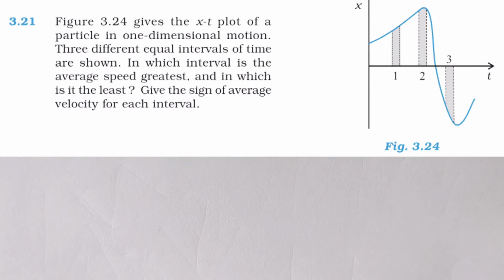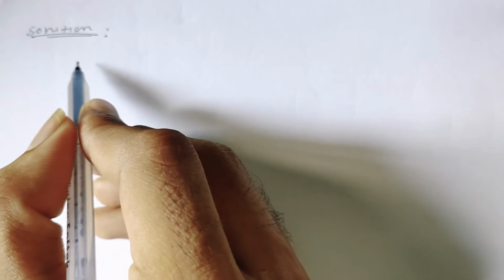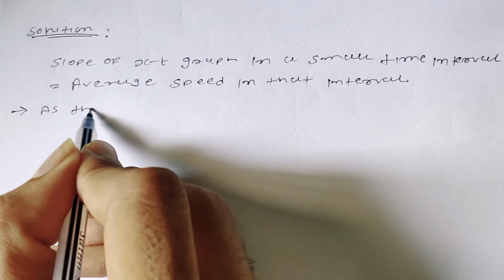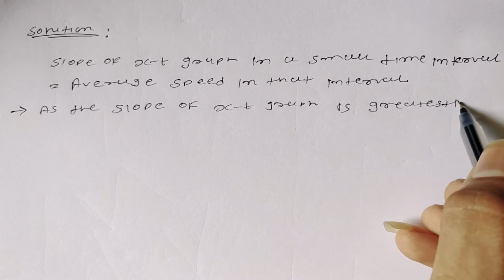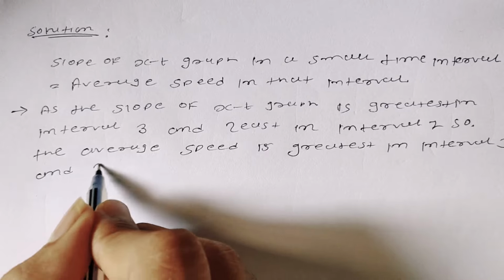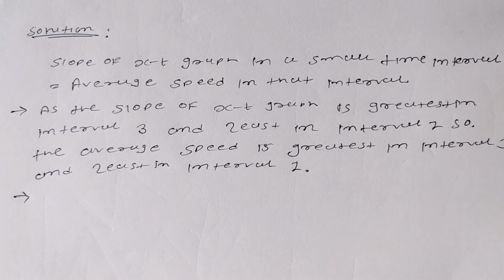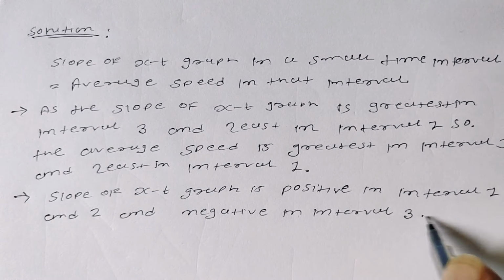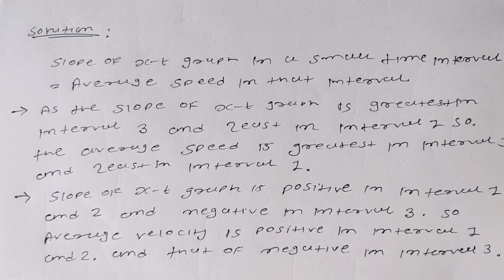11th physics chapter 3 : Excercise 3.21